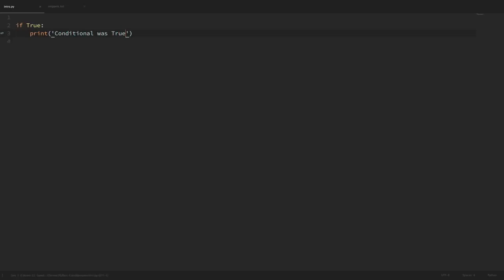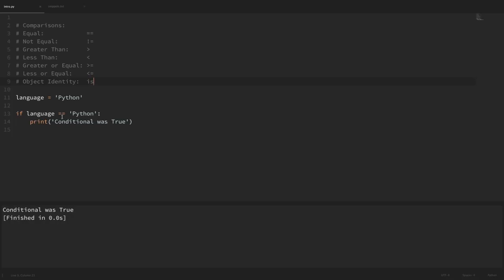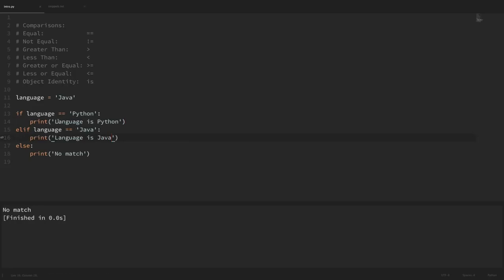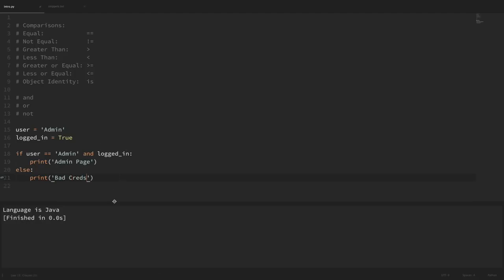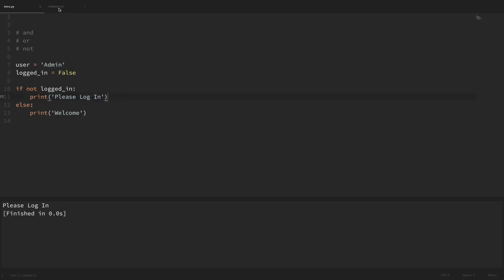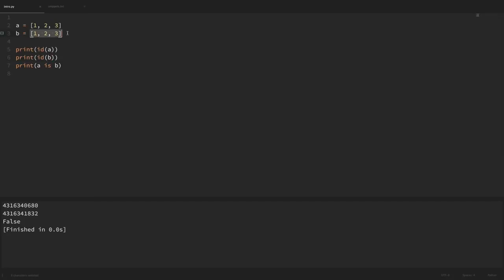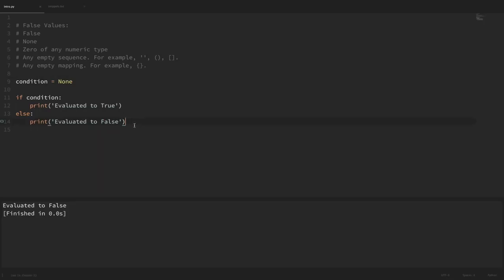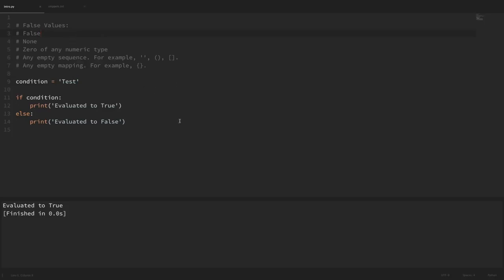Python Tutorial for Beginners 6 Conditionals and Booleans If, Else, and Elif Statements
Concepts in python, Python, if else, booleans, conditionals,